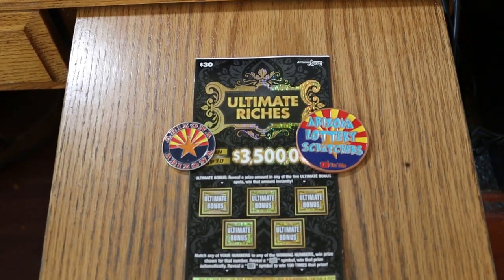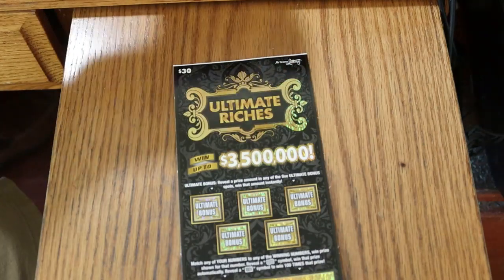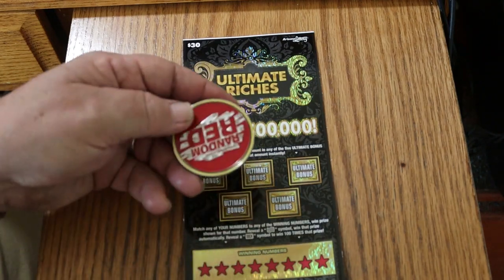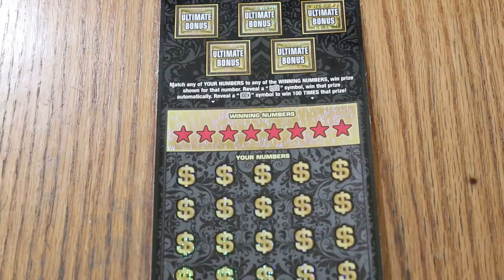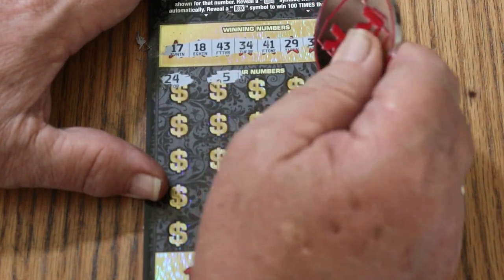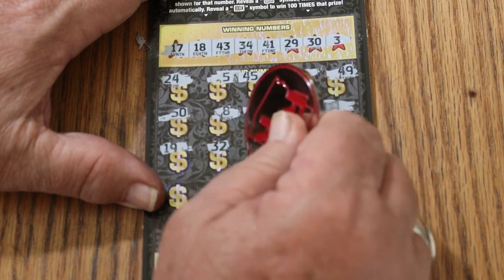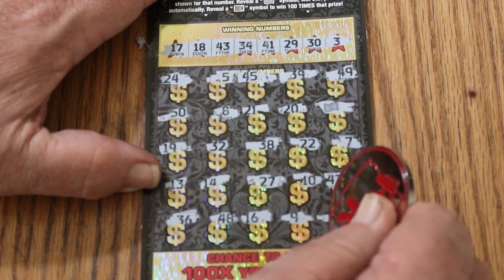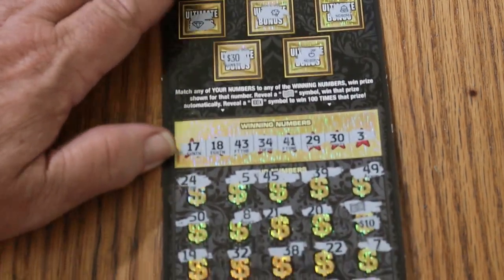DAY 1 $30💥ULTIMATE RICHES💥ONE A DAY IN JULY💥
And off we go again!😃